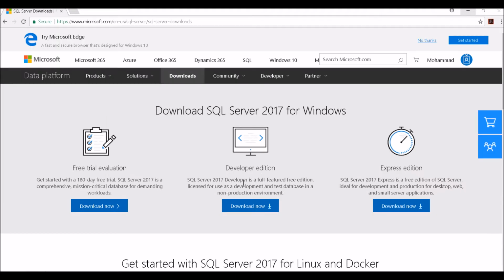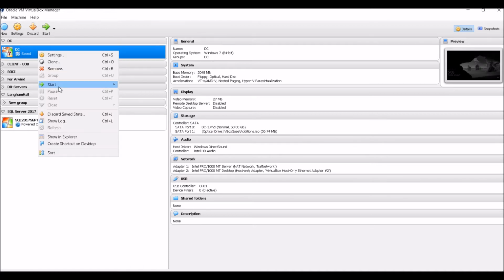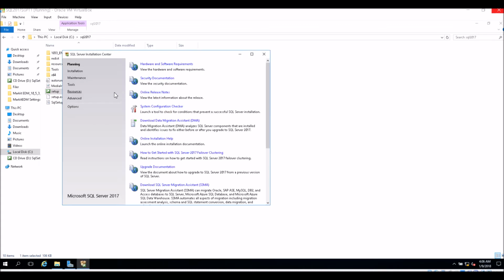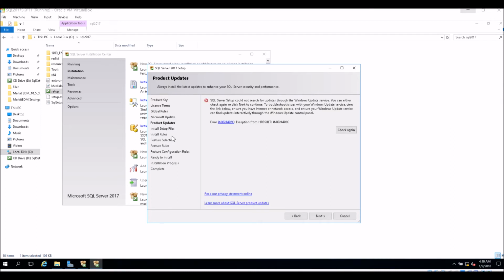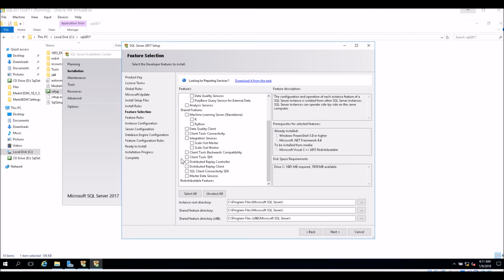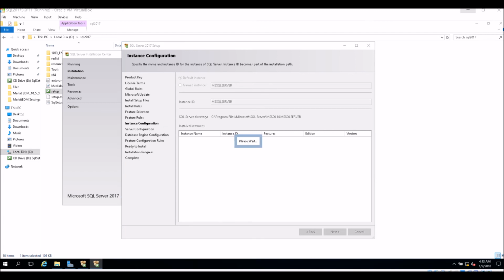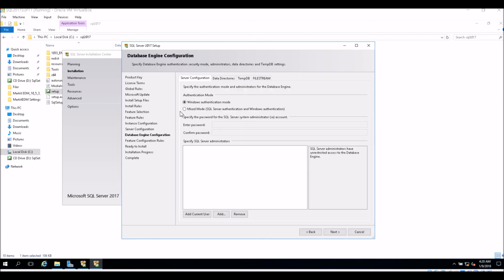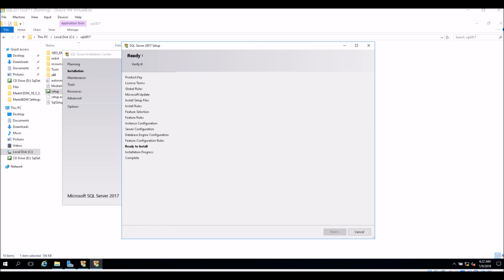SQL Server Installation GUI Mode